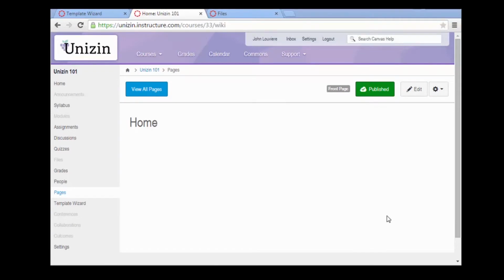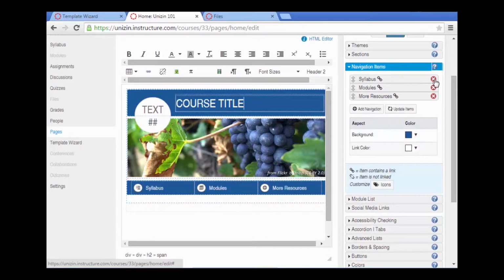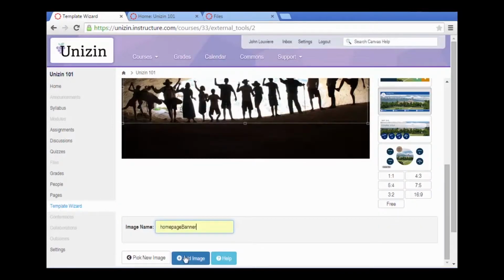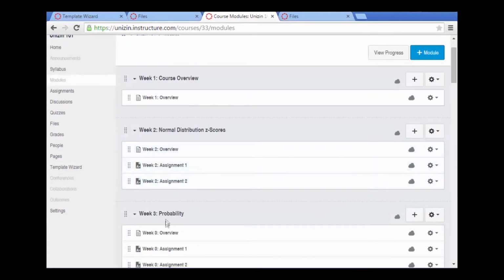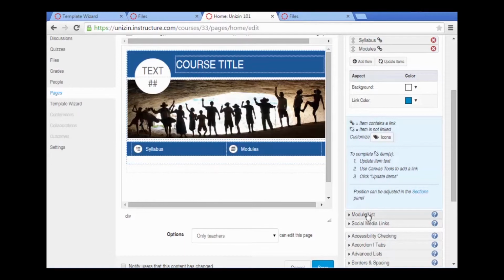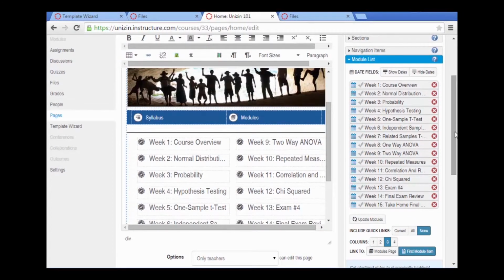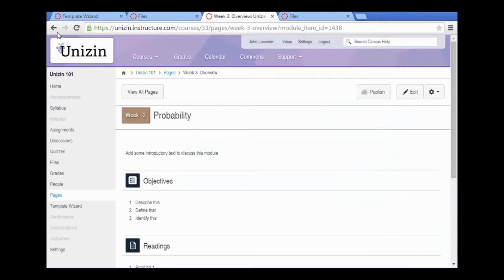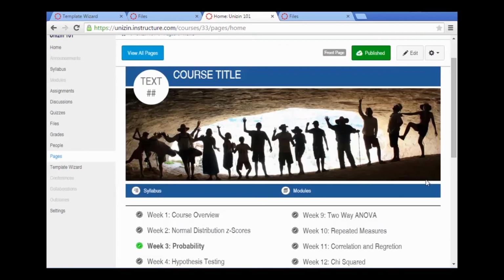Design Tools Training: Editing a Home Page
In this video we learn how to customize and style a home page using Design Tools powered by Unizin. Learn how to add and remove navigation items, create links to content, change and add an image to the home page and provide a list of modules.